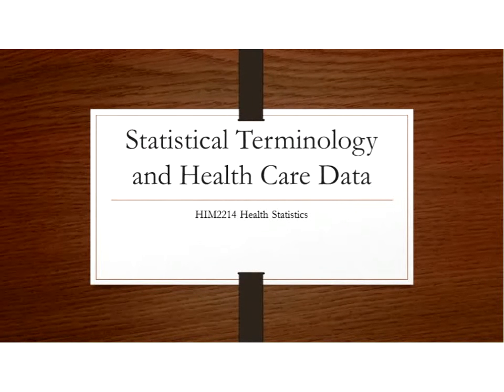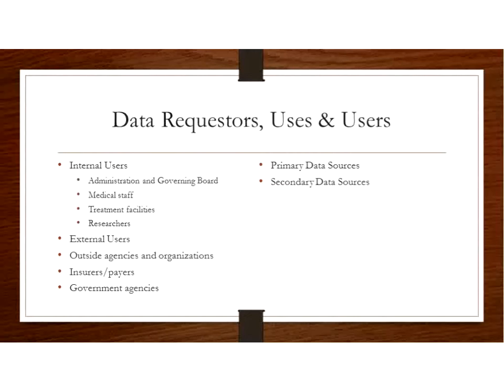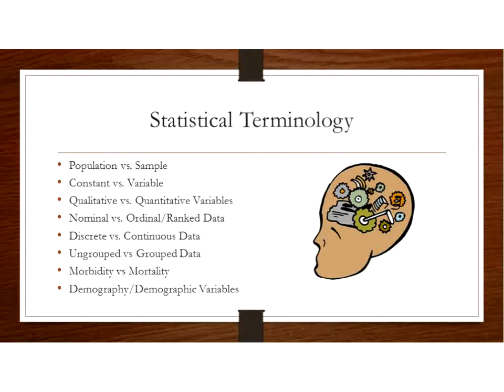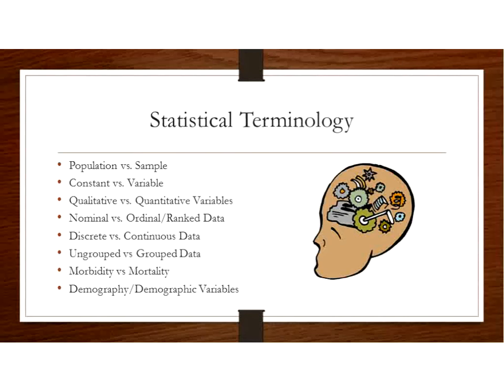HIM2214 HEALTH STATISTICS Movie 1024x768